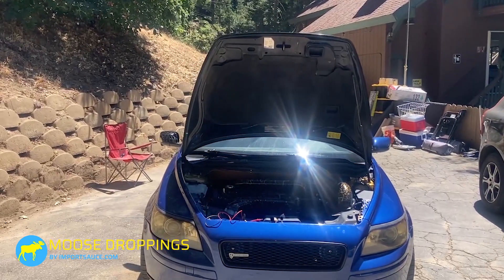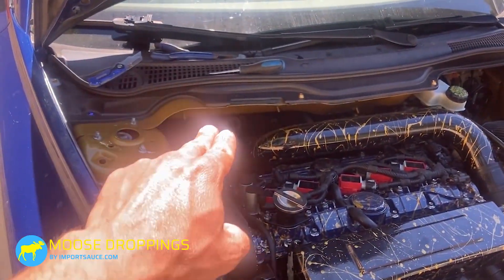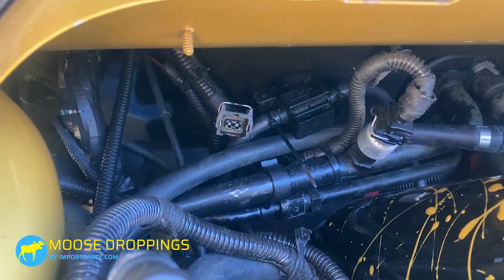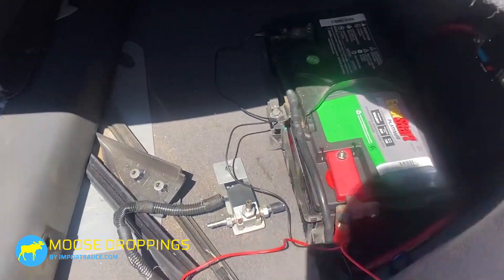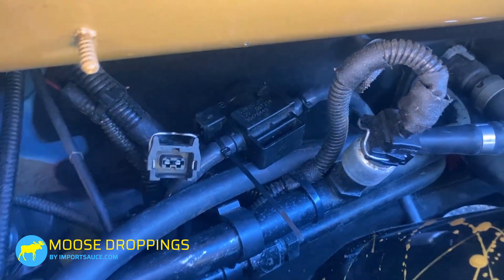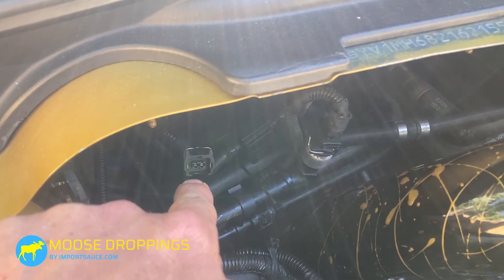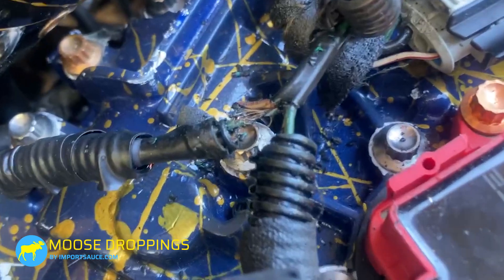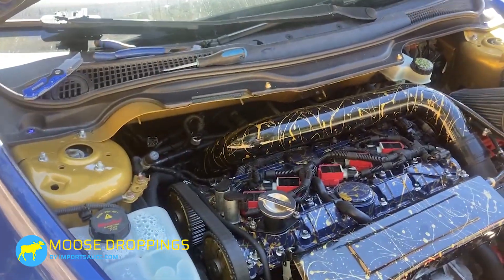Volvo P0246 DTC FIXED - Turbocharger/Supercharger Wastegate Solenoid "A" High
We look at the symptoms, causes and the remedies to fix Volvo DTC P0246. In most cases it will be a bad solenoid, bad wiring, or a bad fuse. We show how to test each to resolve the DTC and get your valuable booooooossst back.

Volvo Part Number: 30670448